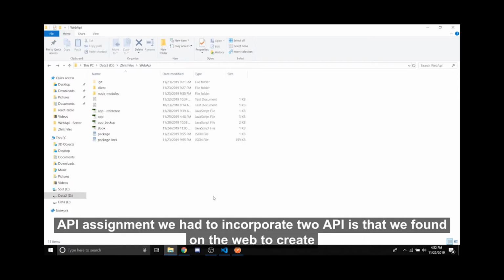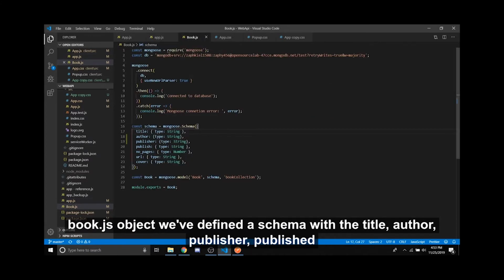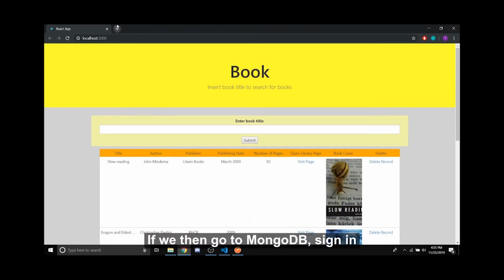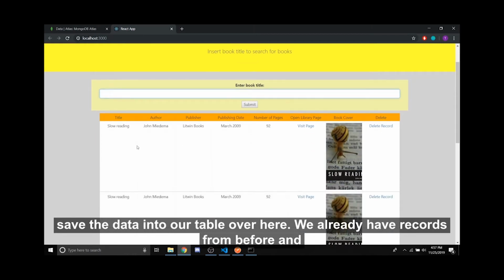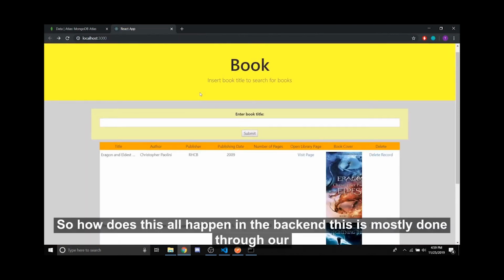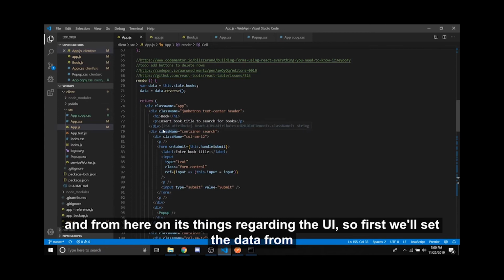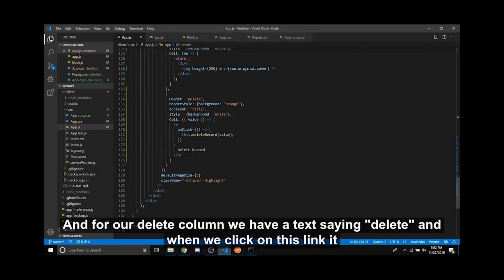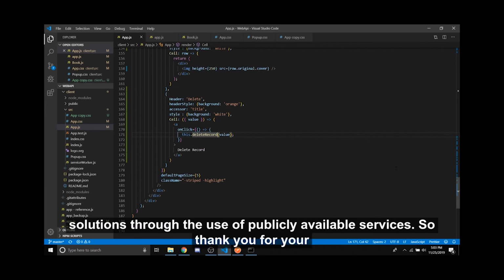Web API Assignment - TanZhiJian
Web API Assignment for INTI International College Penang.